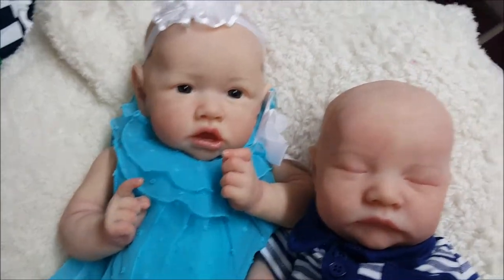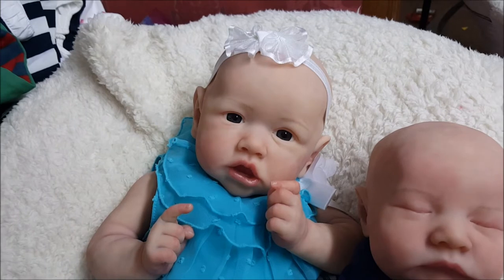*My Bonnie Brown Babies* Reborn Saskia & Levi *Small TJ Maxx Haul*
Dolls currently in my collection:

Caroline - Jade sculpt by Danielle Zweers. Reborned by me.
Asher - Sculpted by Sylvia Manning. I painted Asher in her silicone class.
Elise - Cynthia by Maribel Villanova. Purchased on Facebook; silicone group.
Ari - Puppi by Hildegard Gunzel. Purchased on eBay.
Levi - sculpted by Bonnie Brown. Reborned by me.
Gabrielle - Saskia by Bonnie Brown. Reborned by me.

Dolls I no longer have:
Lara Evallend (LE) - made completely by An Huang; purchased directly from An via Facebook.
Kathrine - Angel sculpt by Bonnie Sieben. Purchased through eBay.
Maddie - Jack by Tina Kewy. Purchased on Doll Fan.
Harper - Channa by Olivia Stone. Purchased on Doll Fan.
Rophilia - Aisha by Monica Parres. Purchased on Facebook, silicone group.
Mackenzie - Evyn by Bonnie Sieben. Purchased on Facebook; silicone group.
Joshua - Devine sculpt by Tamie Yarie. Reborned by me.
Amy - Amariel by Monica Parres. Purchased on Facebook; silicone group.
Aria - Ira sculpt by Karola Wegerich. Reborned by me.
Tian - Jenny sculpt by Alicia Toner. Reborned by me.
Kimiko - Alina sculpt by Adrie Stoete. Reborned by me.

Dolls from my mom's collection:
Sue Lynn - Robin sculpt by Adrie Stoete. Reborned by me.
Lulu - Welcome Back Taylor sculpt by Tamie Yarie. Reborned by me.
Charlotte - Taylor sculpt by Tamie Yarie. Purchased on Doll Fan.